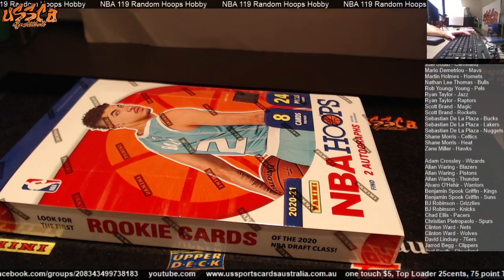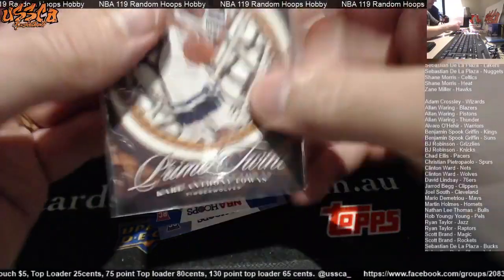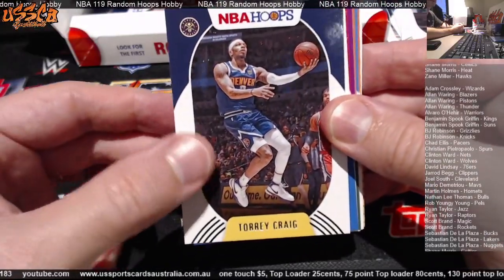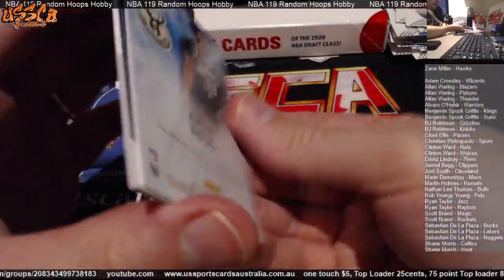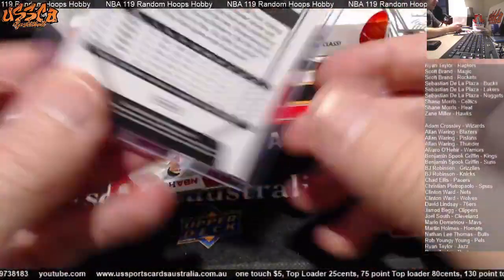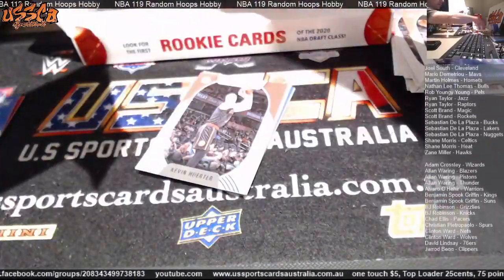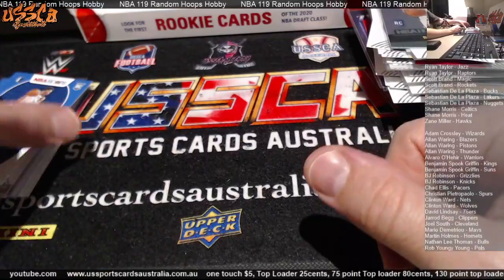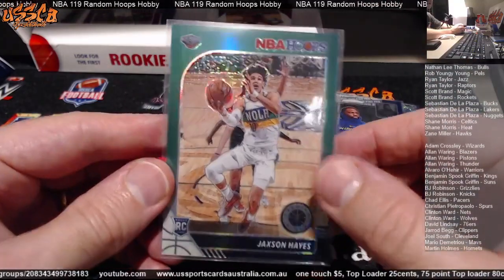20-21 NBA Hoops Hobby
Live Box Break:
US Sports Cards Australia is a community page that provides breaks, traders night, box sales, razzes and chat rooms.